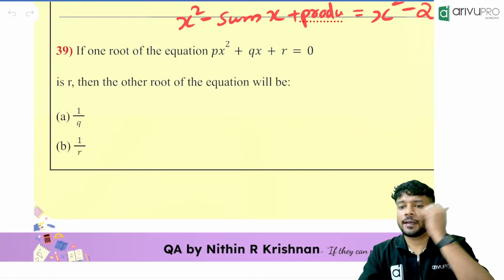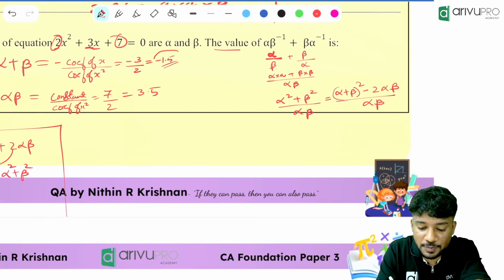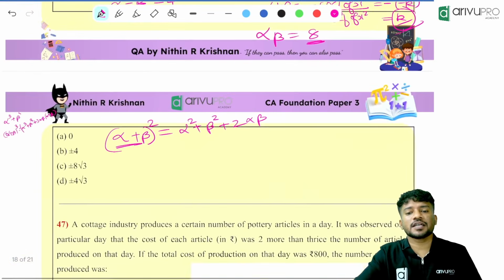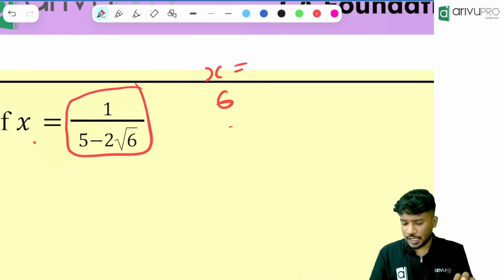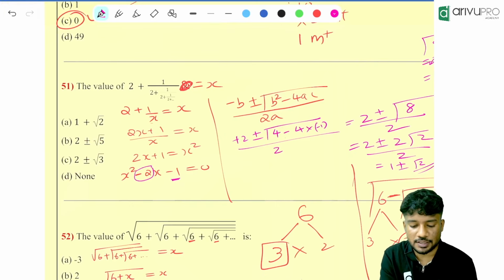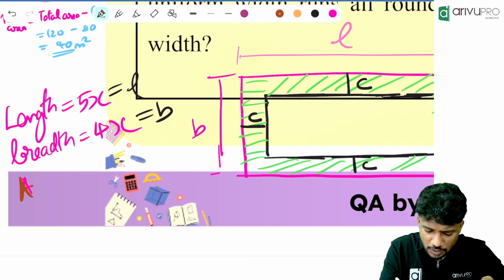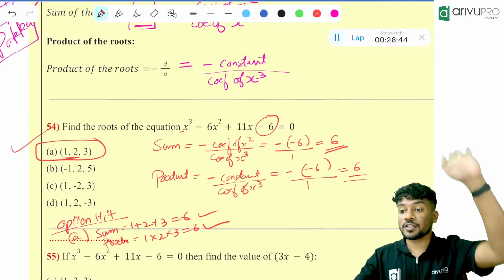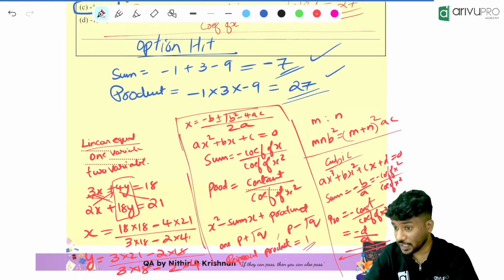Chapter 2 - Equations Part 3 | CA Foundation Maths May 2026 | ZeroToHero Series | Nithin | Detailed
Welcome back to Part 3 of our Chapter 2: Equations marathon! In this session, Nithin takes you deeper into the world of mathematical foundations, ensuring you move from a "Zero" to a "Hero" in your upcoming CA Foundation May 2026 exams.

Whether you find Algebra intimidating or just need a solid refresher, this detailed guide breaks down complex concepts into bite-sized, exam-oriented strategies.

📌 What You Will Learn in Part 3:

Advanced techniques for solving Cubic Equations.

Mastering Simultaneous Linear Equations with three variables.

The "Option-Elimination" method to save time during the exam.

Solving high-weightage ICAI Study Material problems.

Practical word problems and their logical translations.

🔥 About the ZeroToHero Series:
This series is meticulously crafted for CA aspirants to build a rock-solid conceptual base. We don't just solve problems; we build the logic behind every formula so you can tackle any twist the ICAI throws at you.